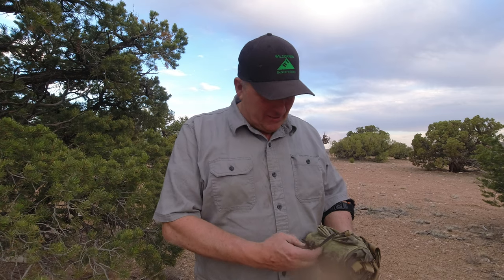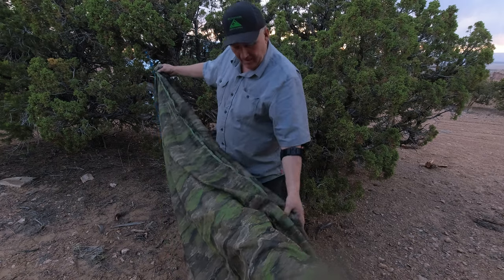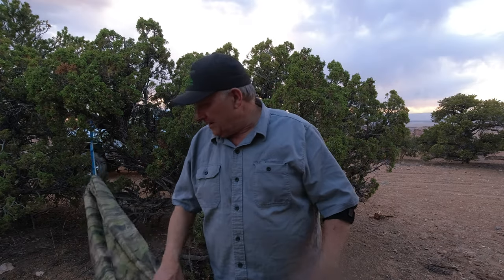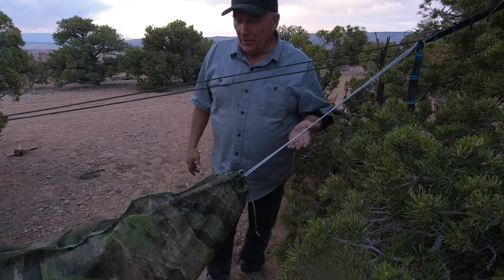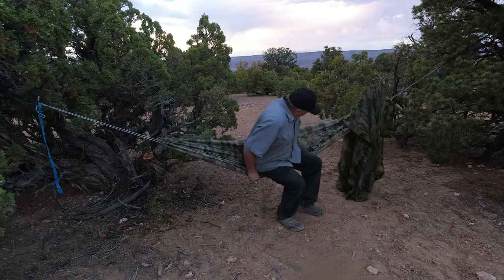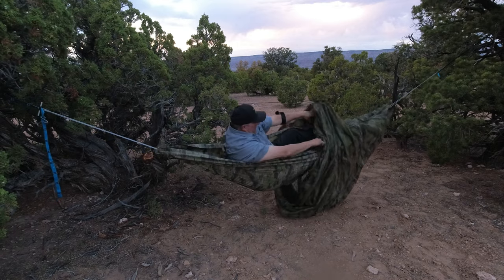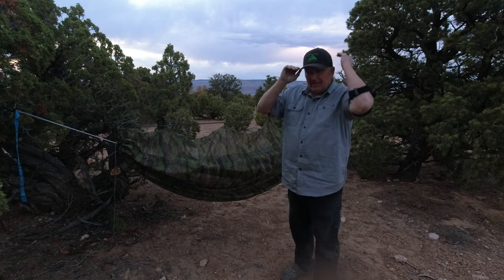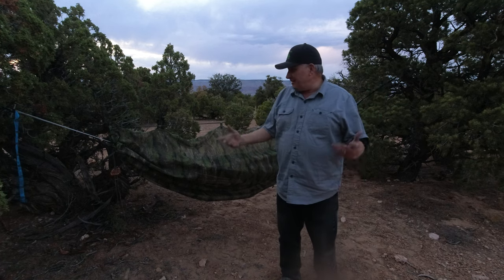Slider Bug Net Set Up - Works with our Poncho Hammock Shelters - CAMO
A quick demo of setting up our Slider Bug Net over one of our ponchos in its hammock mode. This bug net is simple, no zippers, easy in easy out. On this camp trip in the spring on the desert the No-See-Ums were clouds everywhere, the Slider Bug Net made for a great sleep with no irritating bugs. The bug net shown is in our ATACS iX Camo.